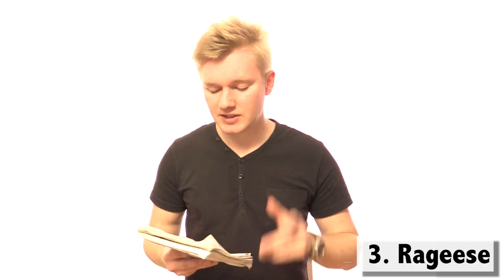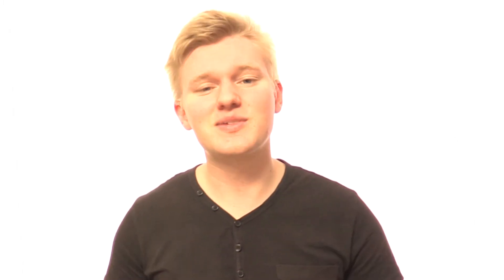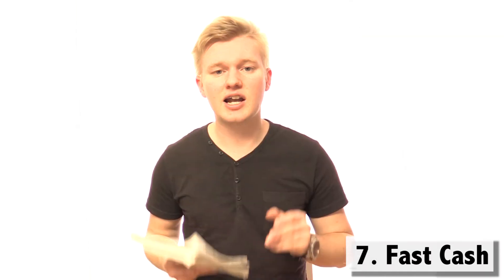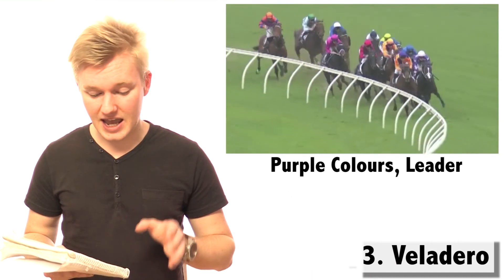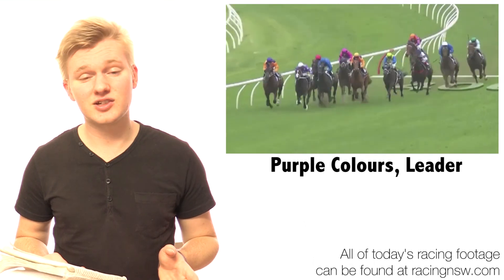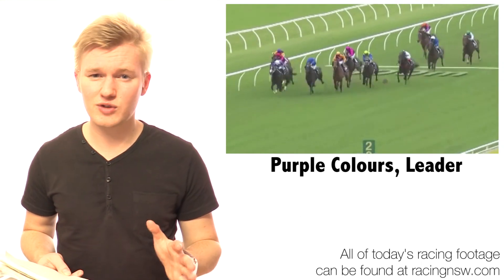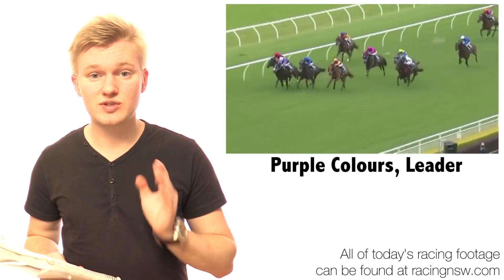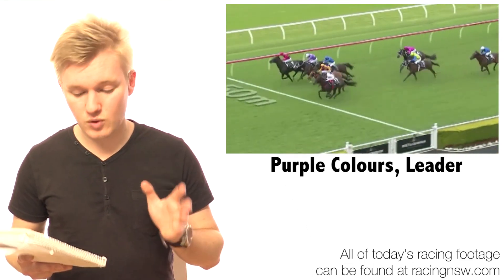Just The Tip Episode 6 - Cox Plate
On this weeks episode we talk about the Manikato/Cox Plate meetings, Gates and review last weeks tips.

This Weeks Tips :
Friday 21st

Race 5. 6. Runson (5. Goldern Spin the class)
Race 6. 3. Rageese
Race 7 Manikato. 10. English
Race 8. 7. Fast Cash EW 11. Sir Baccaus

Betting Strategy Manikato
10. English EW

Trifecta:
1. Chautauqa 2. Buffering 10. English 11. Capitalist (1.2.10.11)
same plus 6. Fell Swoop 8. Quarterback (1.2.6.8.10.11)
same plus 3.Lucky Hussler (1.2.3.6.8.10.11)
$50 = 50%

Saturday 22nd

Race 1. 2. Azazel EW 8. Luiza on exposed form
Race 2. 7. Gun Case or 1. Felines. Danger 10. O'Malley - small bet race
Race 3. 12. Motown Lil EW 8. Gretna EW.
(Form race 9. Brulee short though and 17. Anghrad - if he gains a start) Juicy market
Race 4. 1. Ken's Dream (7. Matty scratched FRIDAY AM)
Race 5. 9. Alaskan Rose EW 1. Lady Le Fay quality and saver.
Race 6. 1. I Am A Star (best bet) 2. La Luna Rossa EW
Race 7. 3. He or She 1. The United States G1 winner, willing to risk
Race 8. 4. Excess Knowledge dry 1. Gallente wet
Race 9. Winx
Race 10. 3. Veladero EW (will drift, wait for just before the jump)

Lady la Fay/Winx/ Rock For The Ladies (Randwick best)/Ken's dream/ I am a Star $102/1 (1 steak) - for the favourite backers to get juice